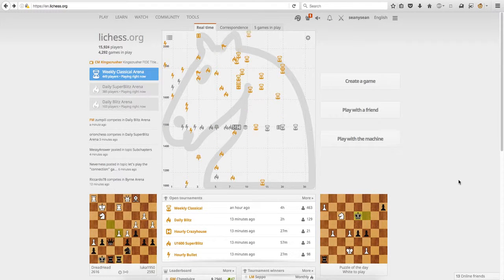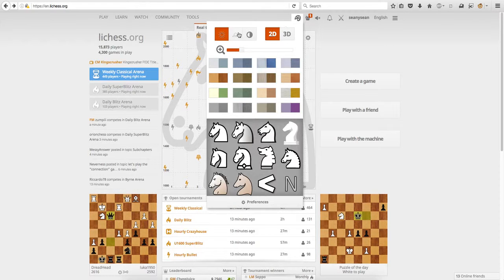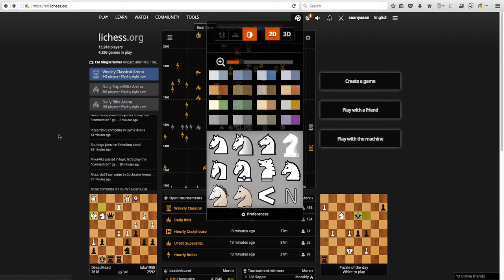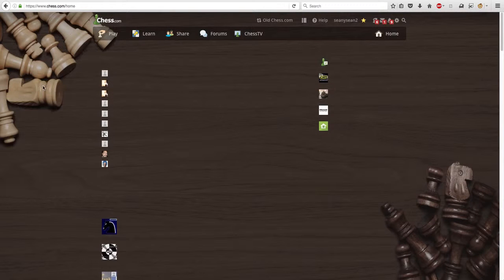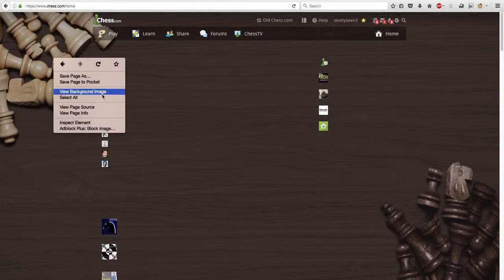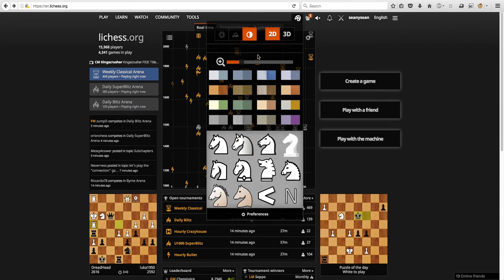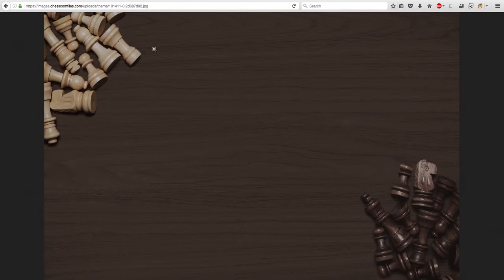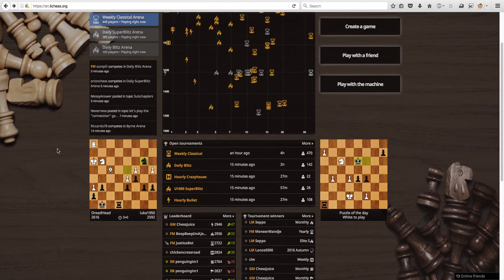How to put a background image on lichess.org [No longer works]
A super quick tutorial on how to change the background image on lichess.org.